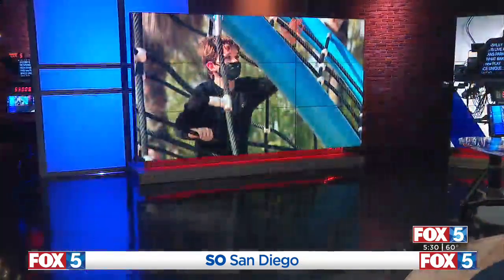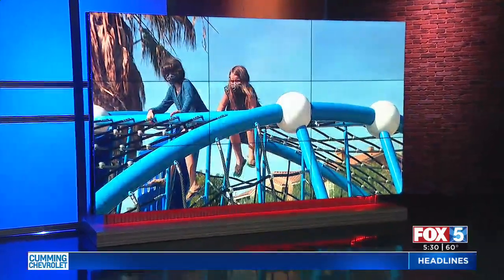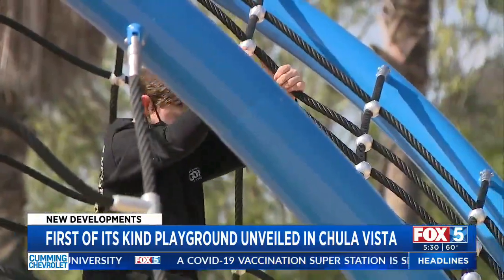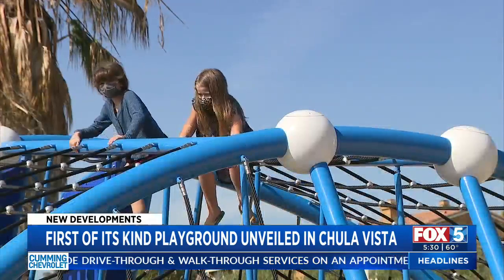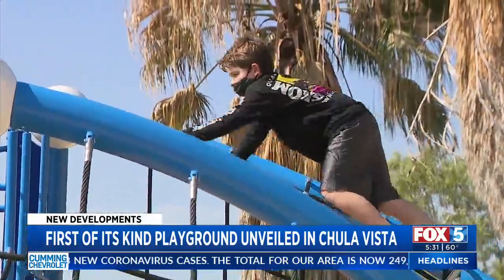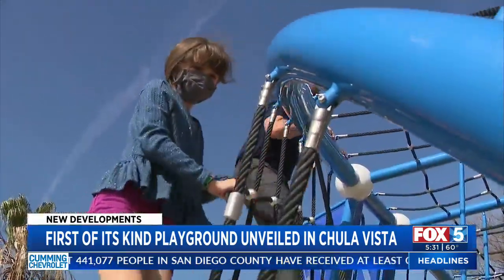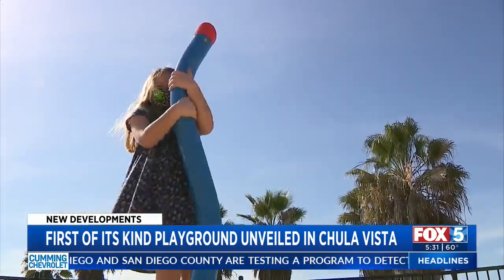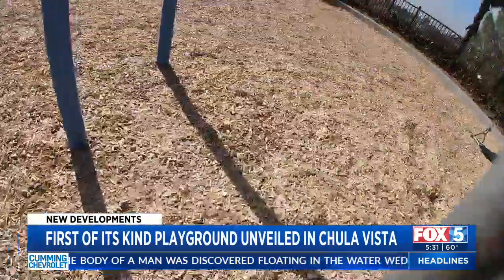First of Its Kind Playground Unveiled in Chula Vista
It's the industry’s first inclusive net climber, allowing children who use a wheelchair to access the net. That's done by way of a transfer platform and accessible path leading to a slide.